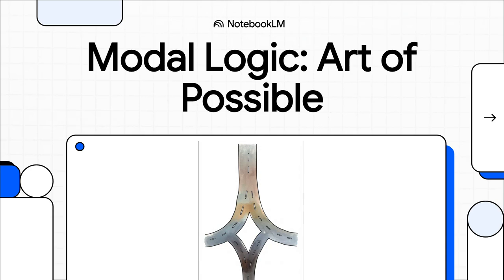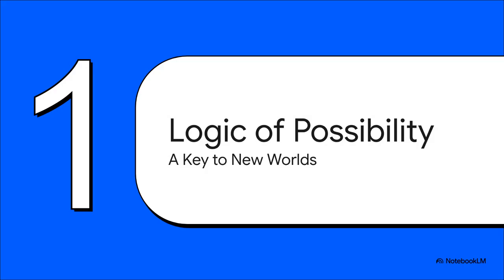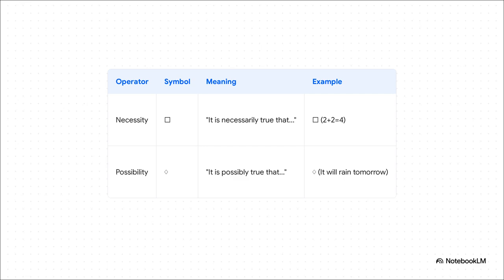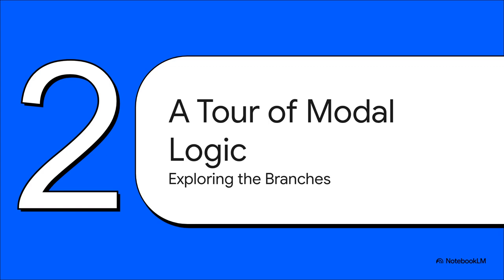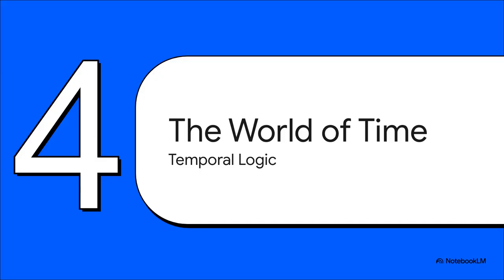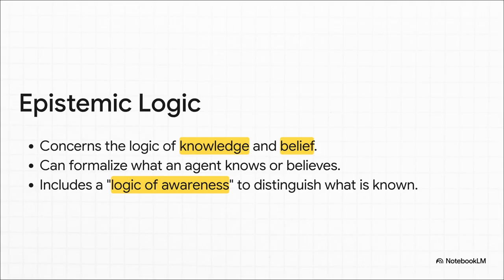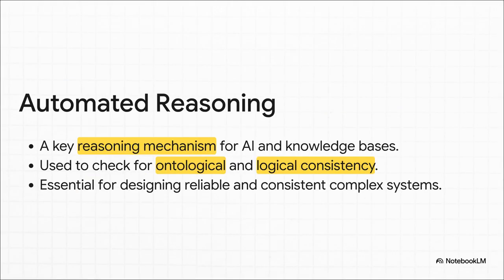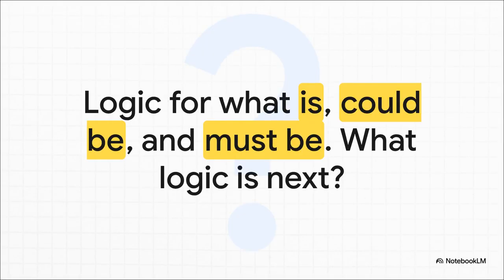Modal Logic: The Art of the Possible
The provided source explains modal logic, a formal system that expands beyond classical true/false statements to address concepts like possibility and necessity. It introduces two core operators: the box (necessarily true) and the diamond (possibly true), which are understood through the concept of possible worlds, where a statement is necessary if true in all reachable worlds and possible if true in at least one. The source further details various applications of modal logic, including deontic logic for ethics and obligations, temporal logic for reasoning about time, and epistemic logic for analyzing knowledge and belief. Ultimately, modal logic is presented as a crucial tool for automated reasoning in advanced technology, aiding in the development of reliable AI and enhancing our understanding of complex concepts.

Classical Logic: The traditional system of logic that deals with propositions as either strictly true (1) or strictly false (0), without accounting for modalities like possibility or necessity.
Modal Logic: A type of logic that extends classical logic by introducing operators to express modalities, such as possibility, necessity, knowledge, belief, obligation, and time.
Modal Operators: Symbols used in modal logic to qualify the truth of a statement. The primary ones are the "box" (necessity) and the "diamond" (possibility).
Box Operator (☐): Represents "it is necessarily true that" or "it must be true." A statement preceded by a box is true in all reachable possible worlds.
Diamond Operator (◇): Represents "it is possibly true that" or "it could be true." A statement preceded by a diamond is true in at least one reachable possible world.
Possible Worlds: A central concept in modal logic referring to alternative states of affairs or scenarios where things could have been different. Statements are evaluated for truth across these worlds.
Deontic Logic: A branch of modal logic that formalizes concepts related to duty, obligation, permission, and prohibition, typically using modal operators to represent "it is obligatory that," "it is permitted that," etc.
Temporal Logic: A branch of modal logic that deals with reasoning about time, using modal operators to express when a statement is true (e.g., "it was true in the past," "it will be true in the future").
Epistemic Logic: A branch of modal logic that formalizes reasoning about knowledge and belief, using modal operators to represent "agent X knows that" or "agent X believes that."
Automated Reasoning: The field of computer science and mathematical logic dedicated to getting computers to reason fully or semi-automatically. Modal logic is a crucial tool in developing robust automated reasoning systems, especially for AI.
Consistency Check: The process of verifying that a set of statements or a knowledge base does not contain contradictions. Modal logic provides formal systems for performing such checks in complex AI models.